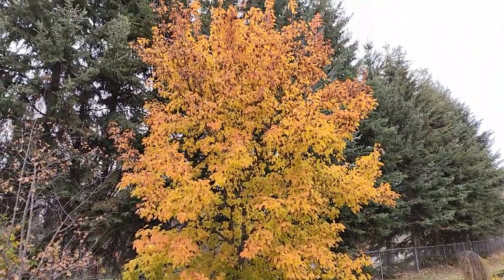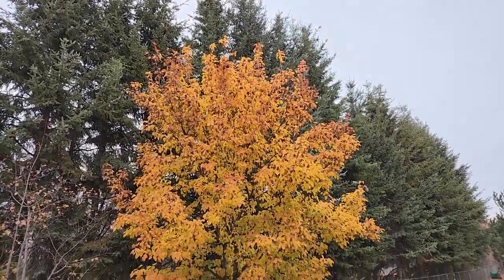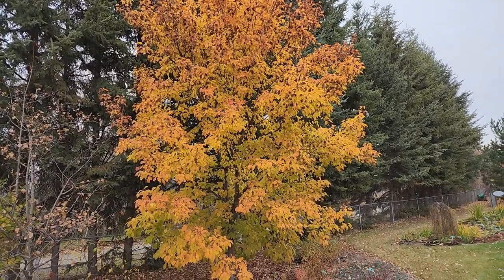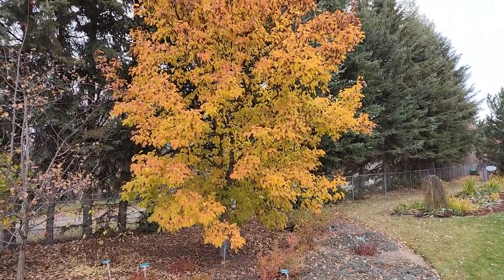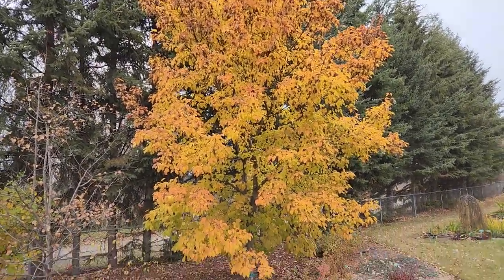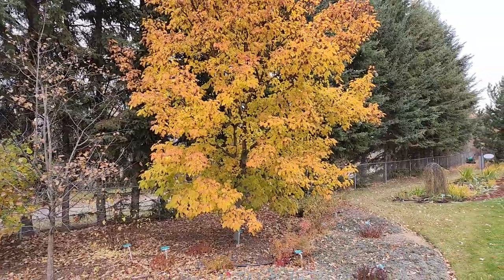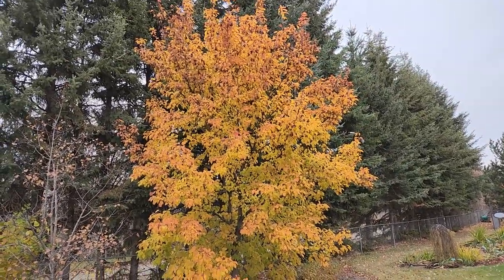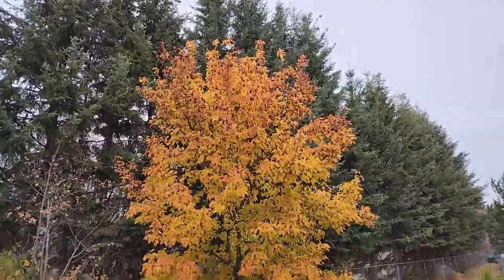Hot Wings Tatarian Maple (Acer tataricum 'GarAnn') with fall yellow leaf colours in St. Albert, AB